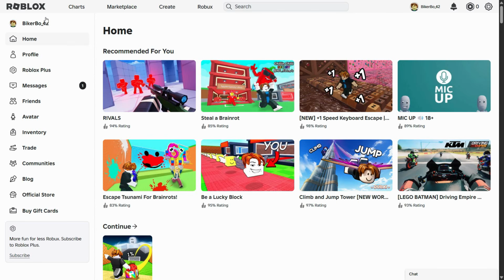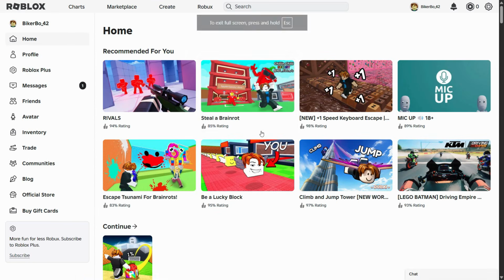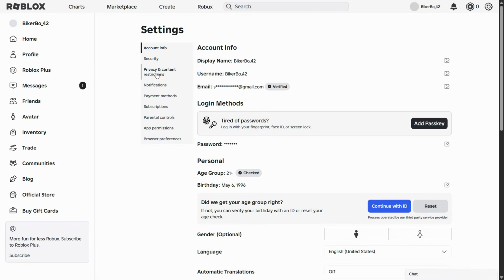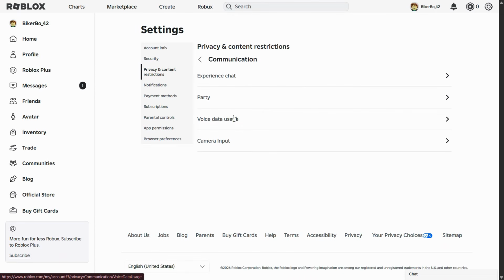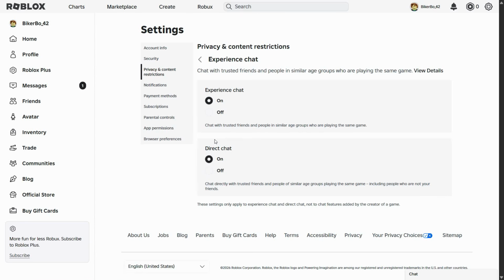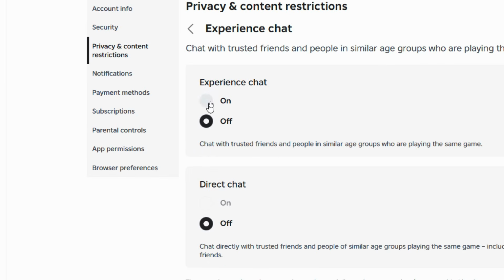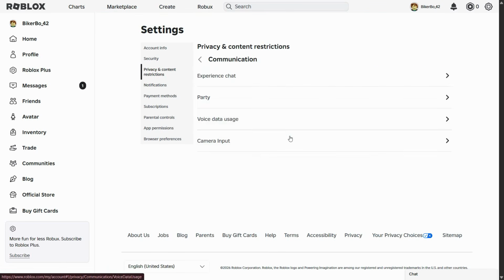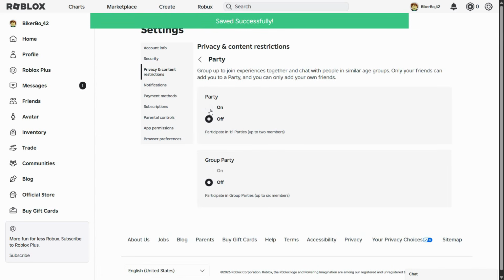How To Fix “Your Chat Settings Prevent You From Sending Messages” In Roblox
Learn how to fix the Roblox message error that prevents you from sending messages. Follow this step-by-step guide to review privacy and communication settings.

Fix Roblox messaging issues
Roblox privacy settings
Roblox communication settings
Roblox chat error fix
Roblox account settings
Roblox troubleshooting